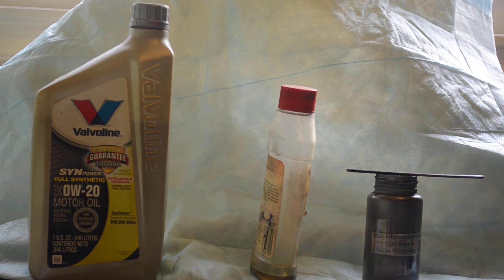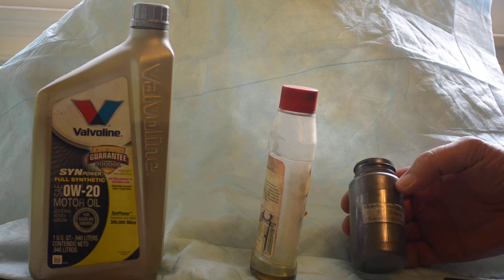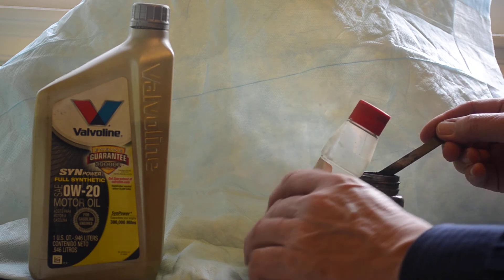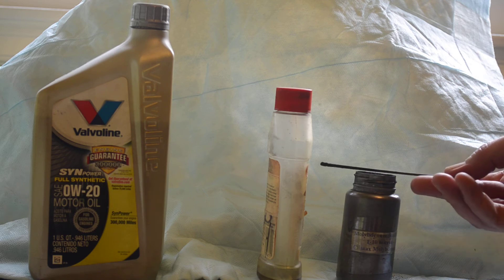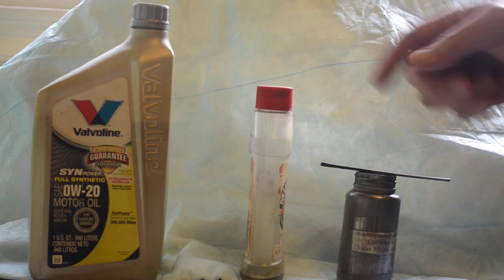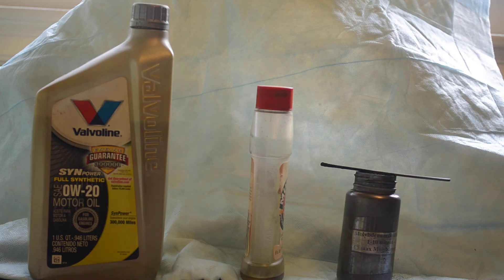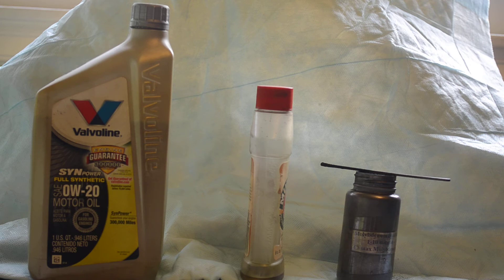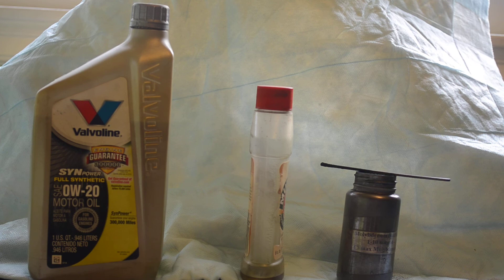UNBELIEVABLE DOUBLE CHAINSAW BAR LIFE Cheapest Bar Lubricant, DIY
How to make a superior chainsaw bar lube additive that will significantly prolong bar life.  Works so good you will never go back. USER GUIDE TO GENERIC CHINESE ZENOAH CLONE CHAINSAWS, CREATED BY SAWYERS FOR SAWYERS